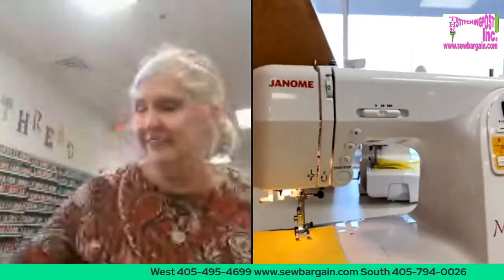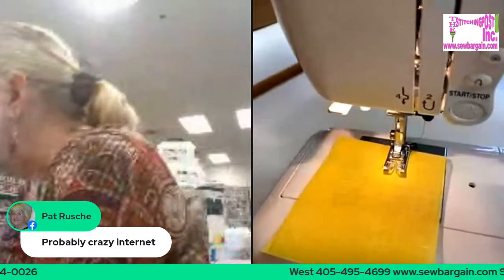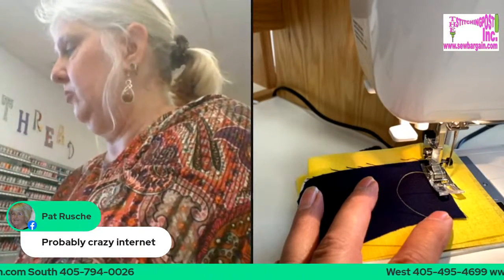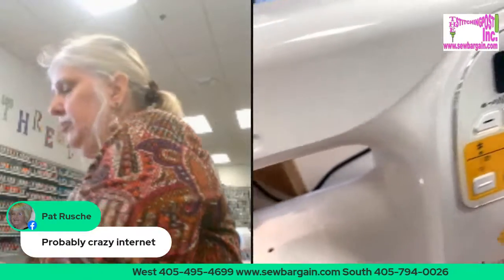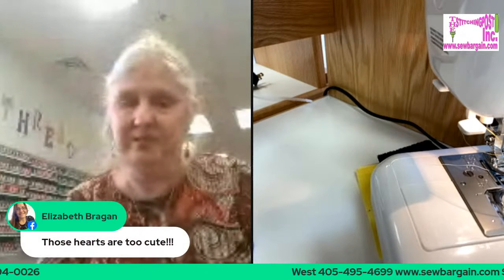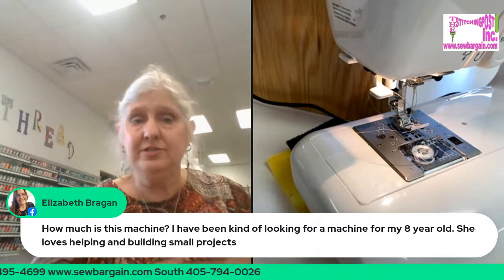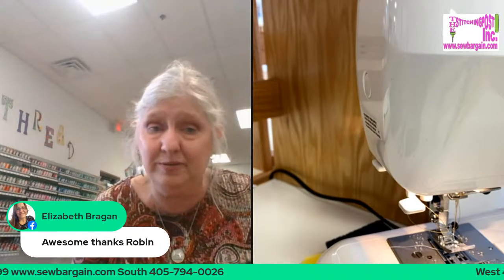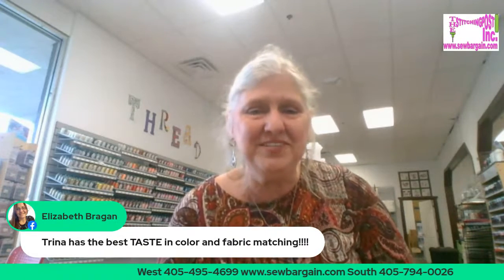What's Sewing Down at The Post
Join Robin as she shares some of her favorite machines